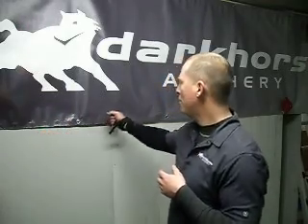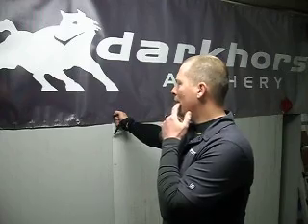Part 2 Shooting Form Draw Length